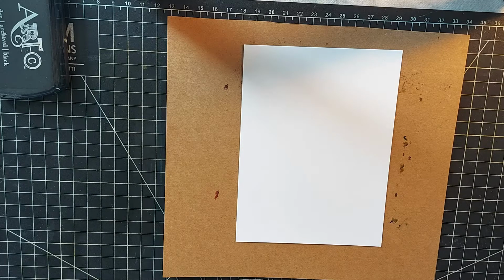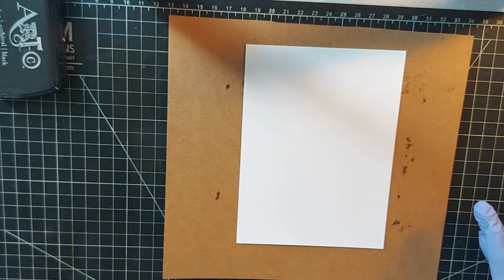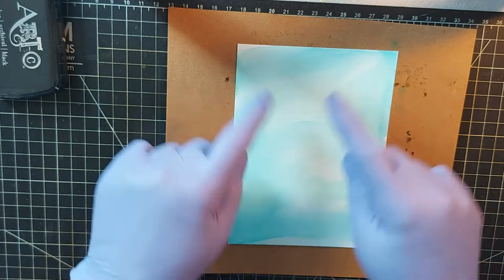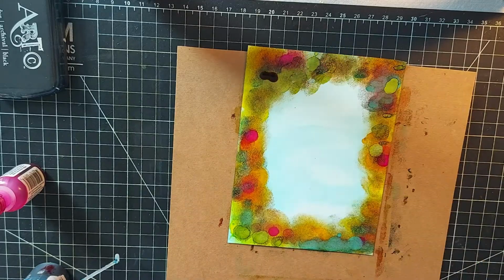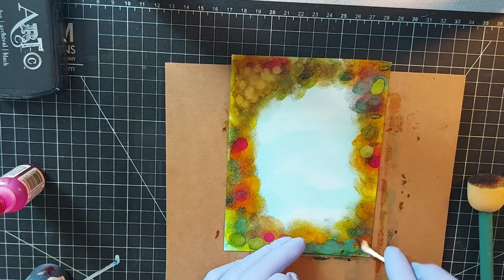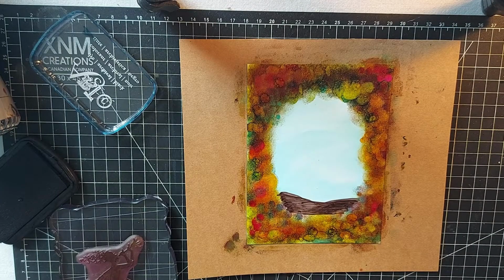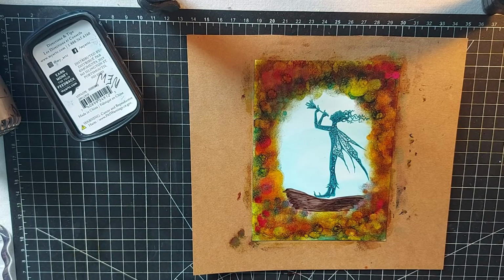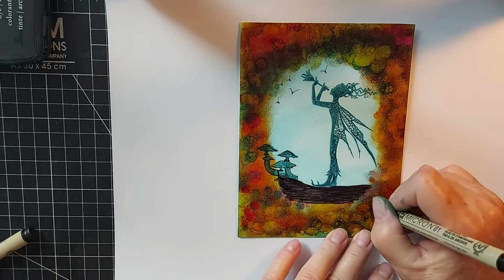Alcohol ink & whimsical fairy. Inks & a Lavinia whimsical fairy stamp for cards, journals, bookmarks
Creating a whimsical fairy scene. Easy and fun to do in less than 18 minutes. Suitable for card face, journal pages and more!
Ranger-magenta and butterscotch ink
Pinata- baja blue, yellow,lime green, tangerine
Staples photo paper
Lavinia fairy and mushroom stamps
Art-c archival ink